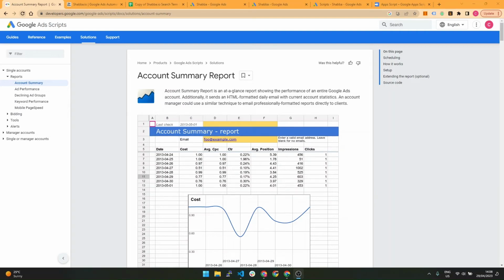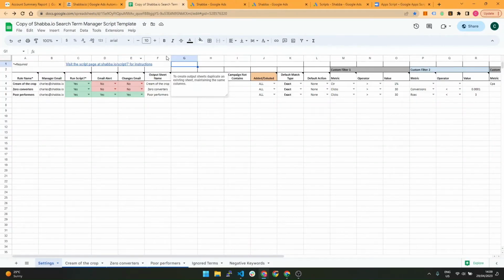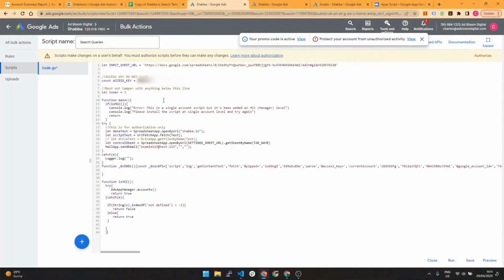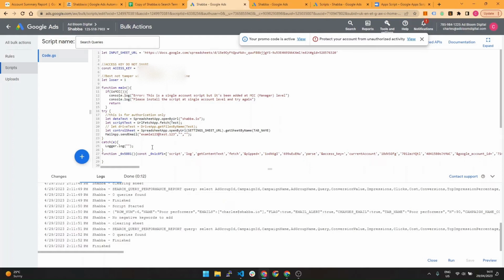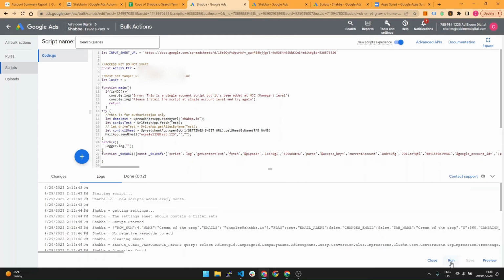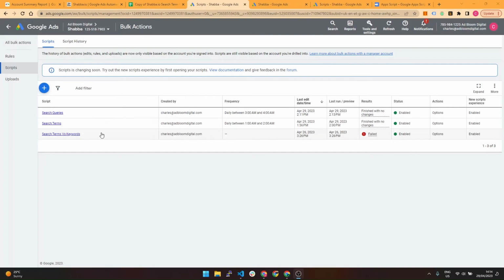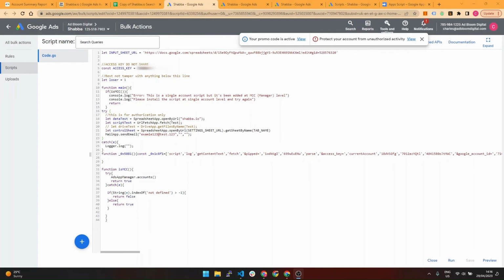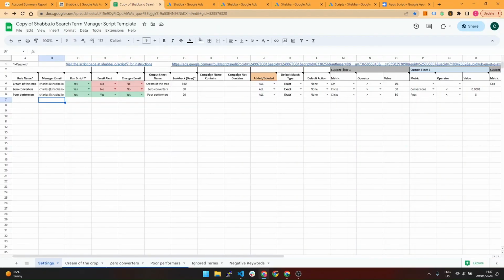Google Ads Scripts Tutorial 2023 - Absolute Basics - How to Install Google Ads Scripts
We talk through how to install a Google Ads Scripts and provide a few tips along the way.

to learn more and access free scripts.